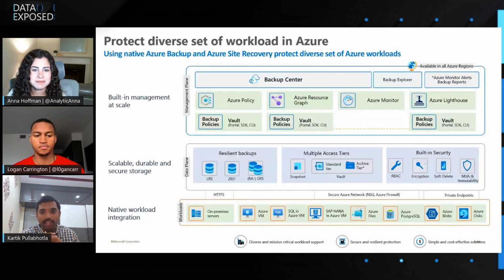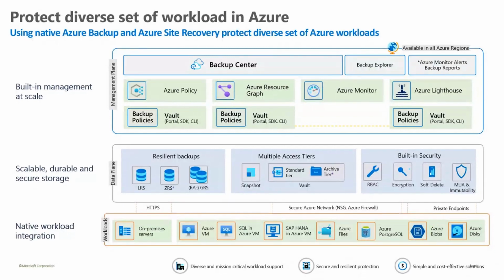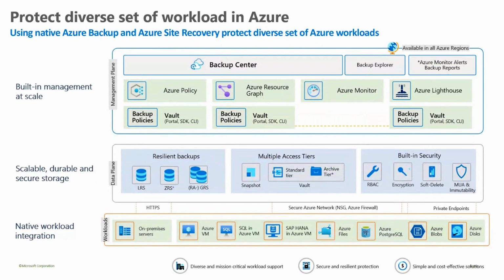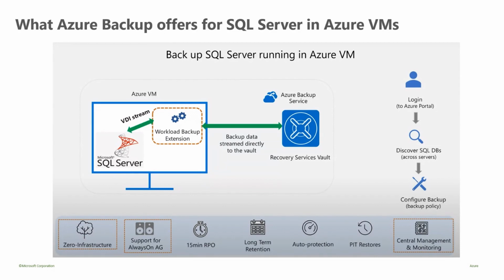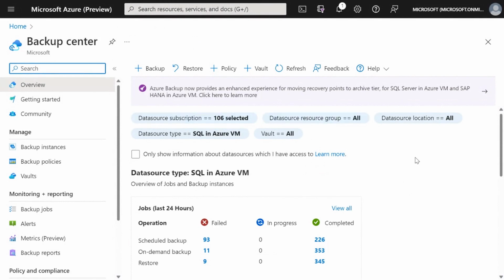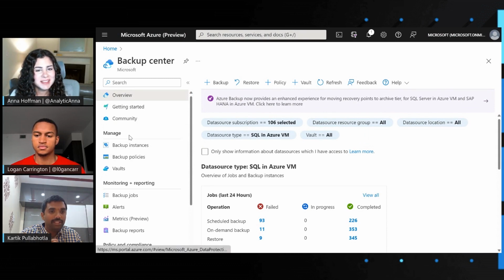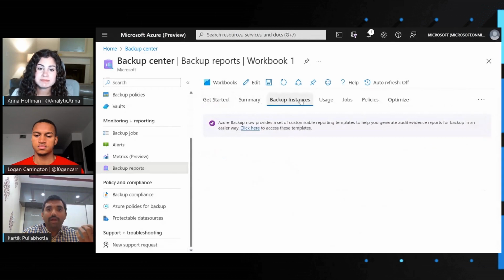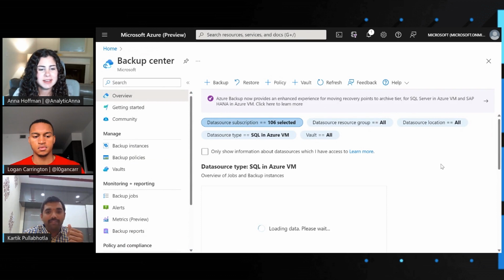AzureSQL VM: Azure Backup & restore for SQL Server on Azure Virtual Machines (Ep. 10) | Data Exposed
In the next episode in the Azure SQL VM series, join Anna Hoffman, Logan Carrington, and Kartik Pullabhotla as they discuss various options for Azure Backup and restore on SQL Server on Azure Virtual Machines.

00:00 Introduction
01:44 Overview
03:44 Protect diverse set of workload in Azure
06:42 What Azure Backup offers for SQL Server in Azure VMs
08:23 Demo
11:53 Getting started

✔️  Resources:
Back up SQL Server databases to Azure - Azure Backup: